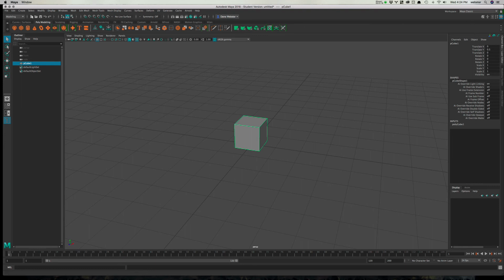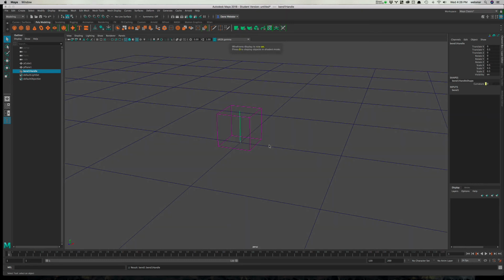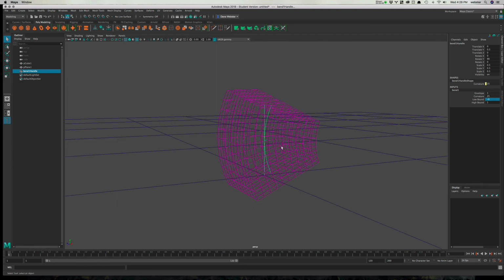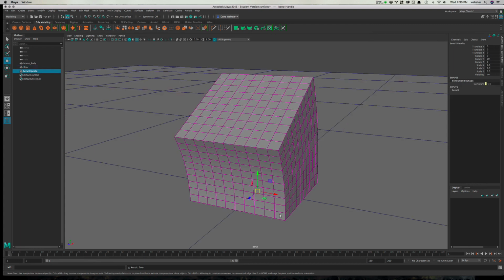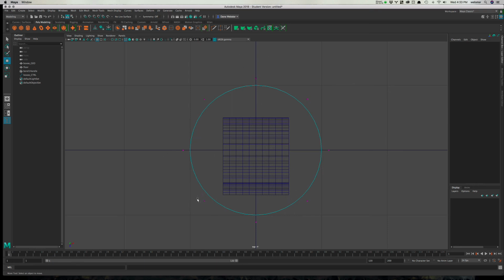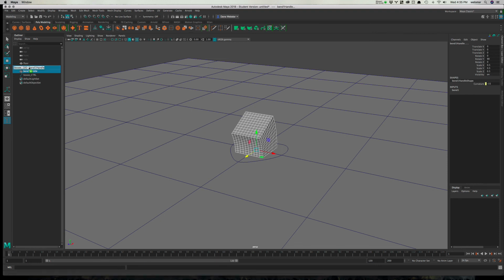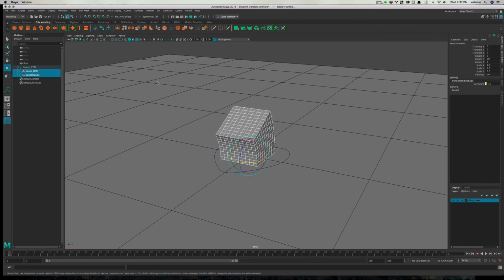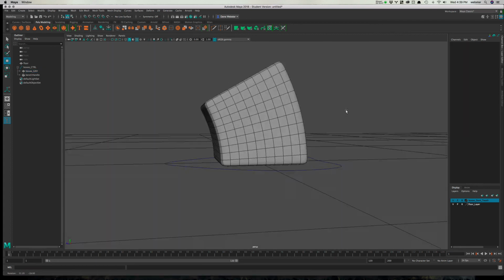Boxee_Rig Setup